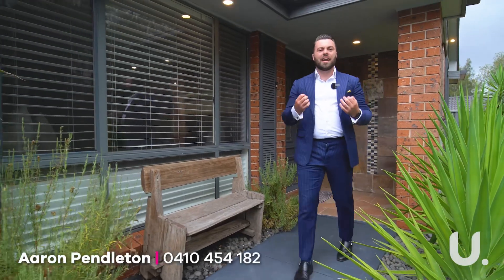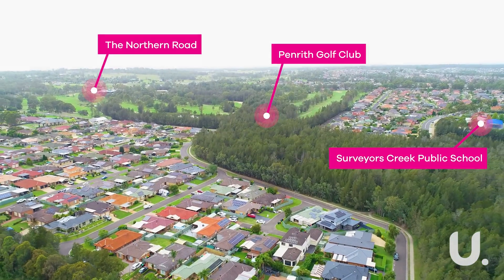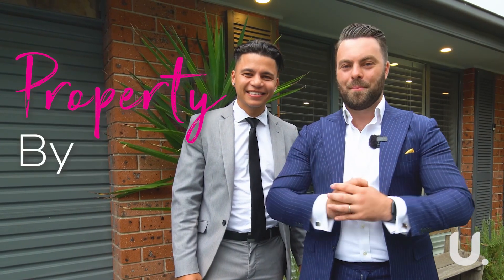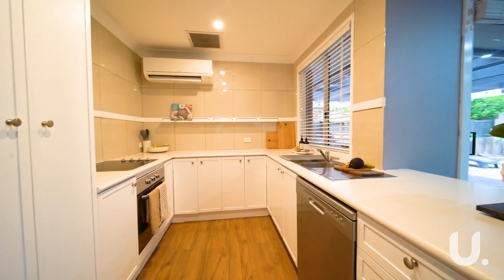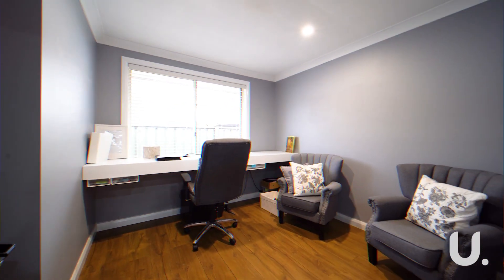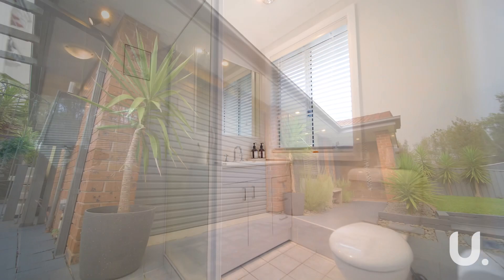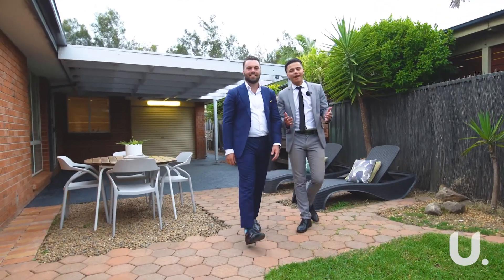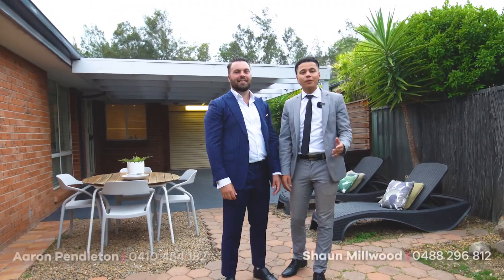12 Prestwick Terrace, Glenmore Park - presented by Aaron Pendleton & Urban Land Housing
🎥 Another GREAT Property by Pendleton

📍 12 Prestwick Terrace, Glenmore Park 🏡
4 🛏 | 2 🛀🏼 | 1 🚗️ | 460sqm
For Sale: $949,000 - $999,000